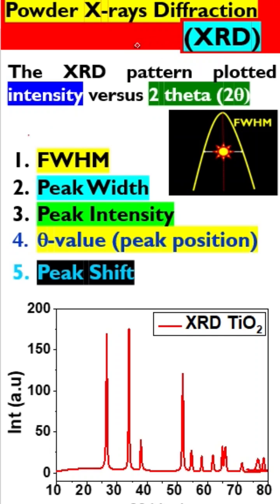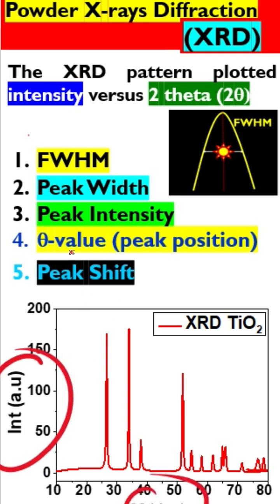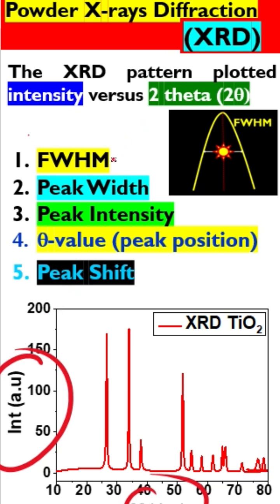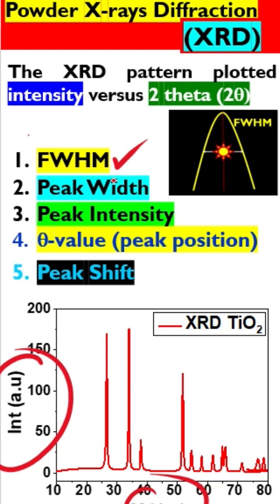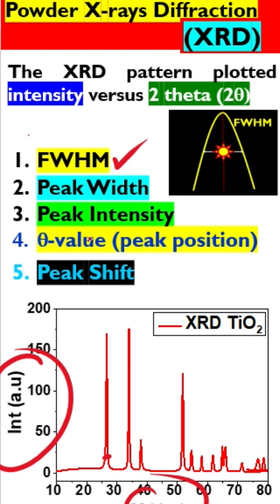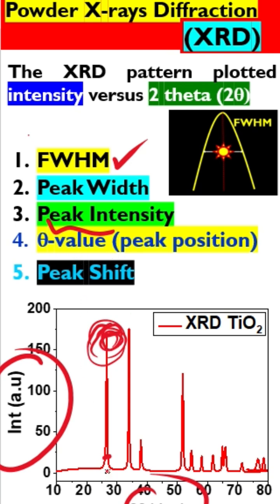Xray Diffraction (XRD) Analysis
Xrays diffraction (XRD) is a common and key characterization technique in nanotechnology and other diverse research fields.

XRD pattern is plotted between the x-rays intensity (y -axis) and 2- theta (angle at x-axis).

The XRD pattern reveals a lot of information, BUT FIVE of them are very important

1. FWHM- Full width at half maxima
2. Peak width
3. Peak intensity
4. Theta value (Peak positions)
5. Peak shift